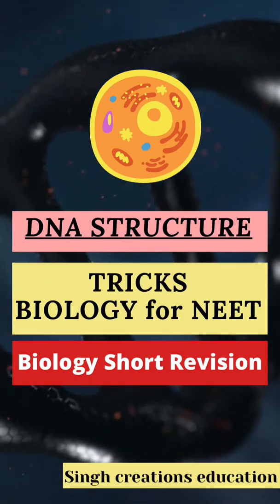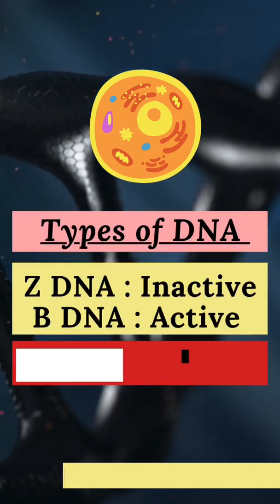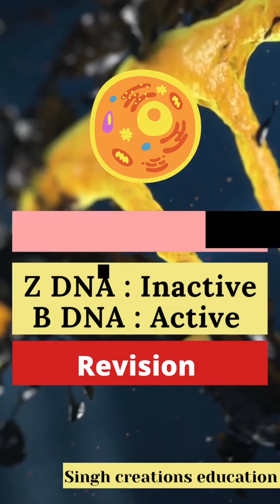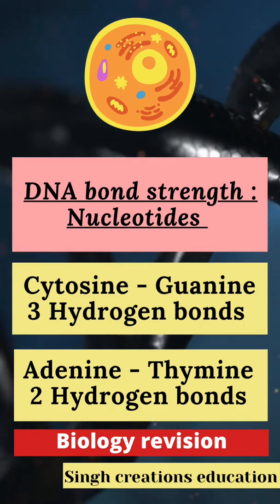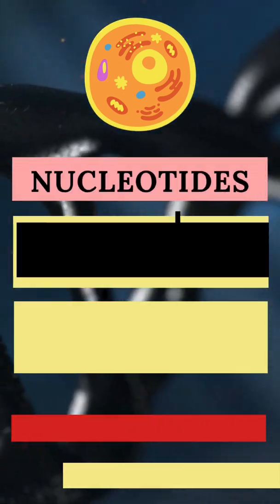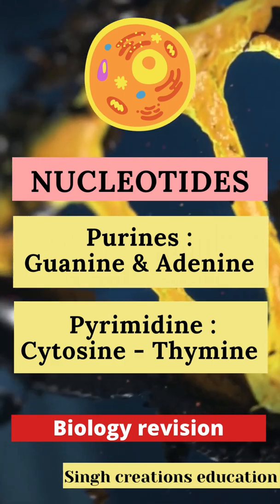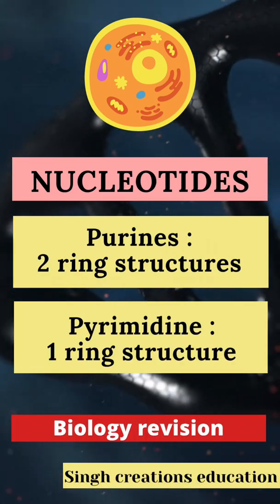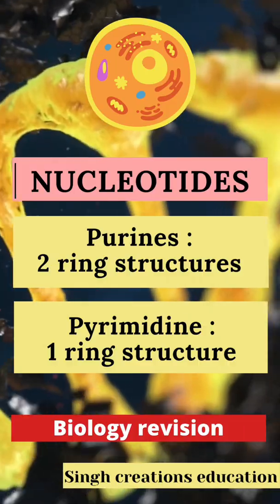NEET 2021 Biology short tricks | DNA structures notes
NEET 2021 Biology short tricks | DNA structures notes | Biology notes